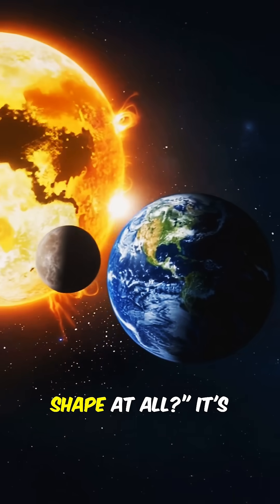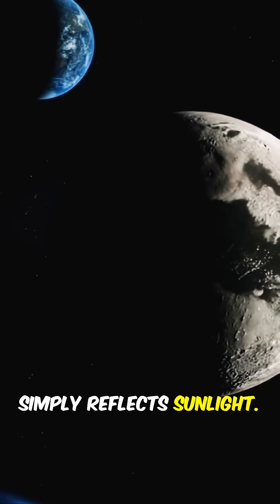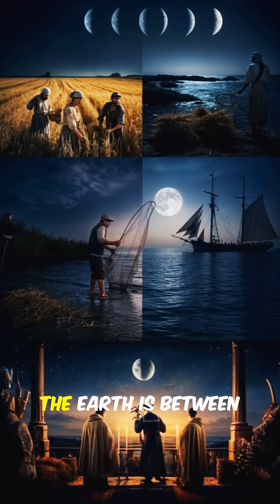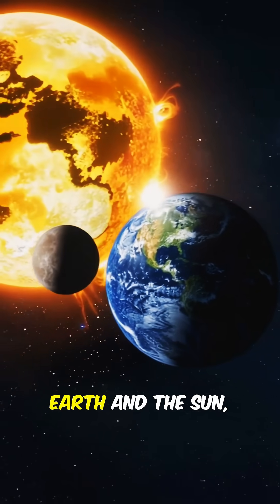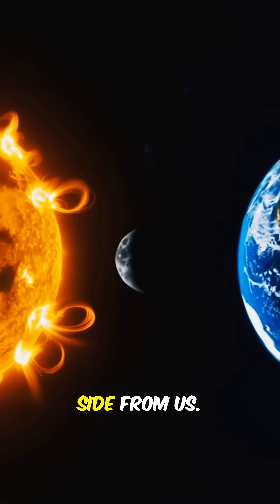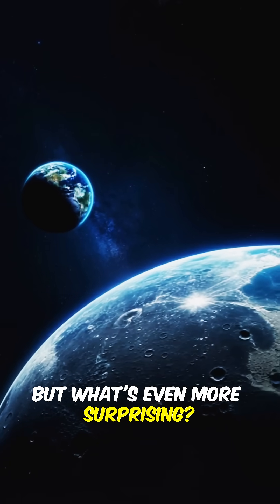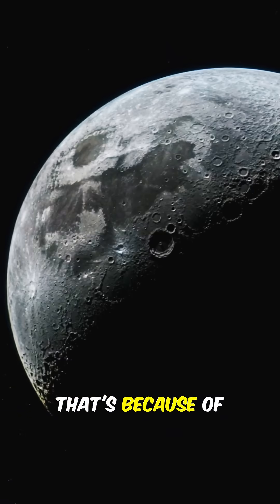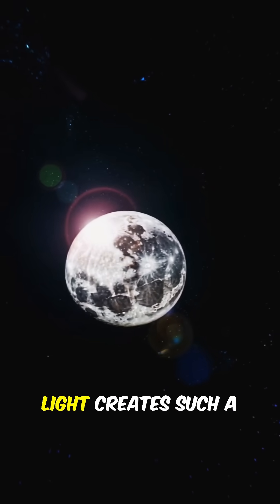The Hidden Science Behind Moon Phases Revealed!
Discover the captivating science behind the Moon's phases in "The Surprising Science of Moon Phases"! 🌕✨ Did you know that the Moon's "changing shape" is merely an illusion created by sunlight and shadows? In this video, we delve into how the Sun, Earth, and Moon align to create these mesmerizing celestial displays. From ancient civilizations that relied on lunar cycles for navigation and agriculture to the fascinating fact that the same side of the Moon always faces Earth, join us on this cosmic journey through time and space.

Like this video and share it with fellow space enthusiasts! Let's uncover the mysteries of the universe together!

OUTLINE:

00:00:00 The Surprising Science of Moon Phases 🌕✨
00:00:06 The Surprising Science of Moon Phases 🌕✨
00:00:28 The Surprising Science of Moon Phases 🌕✨
00:00:45 The Surprising Science of Moon Phases 🌕✨